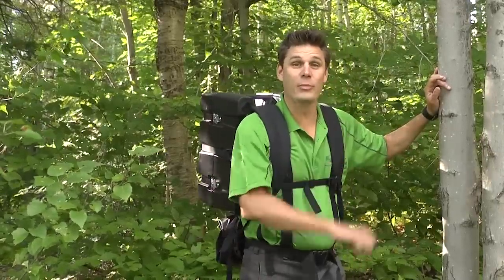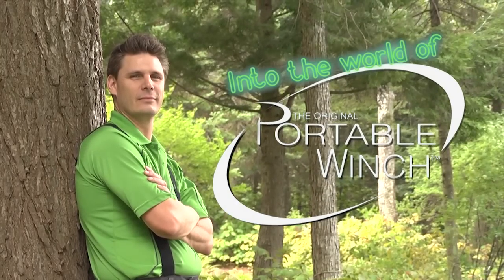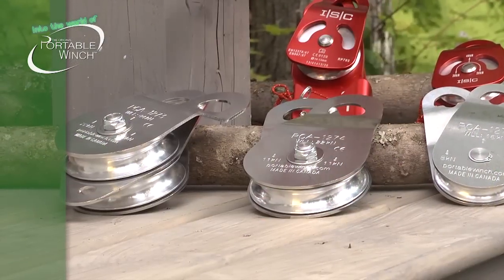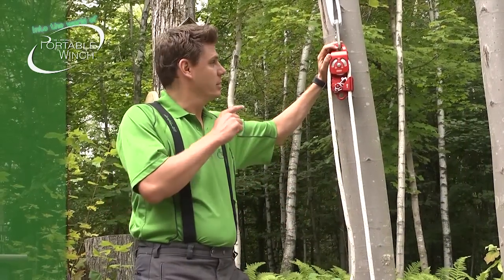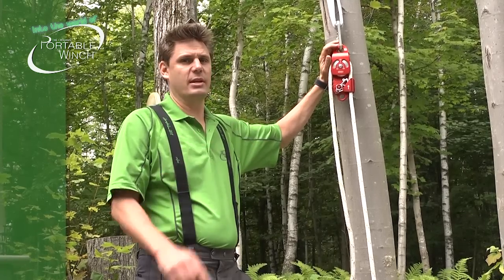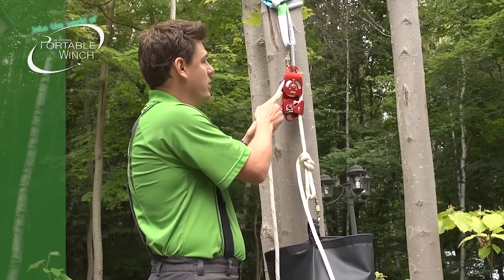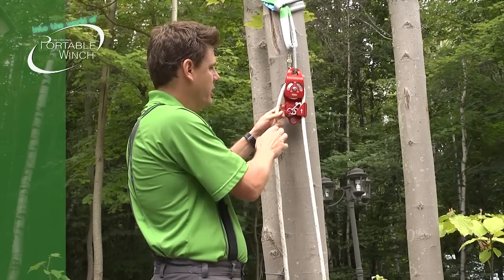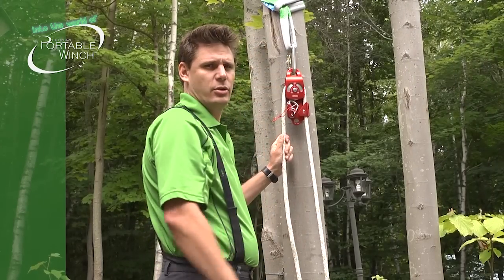Video 5 - Into the world of Portable Winch - The pulleys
Welcome into the world of Portable Winch Co.!
A pulley is often useful to change the line pull direction of a load, to get some lift on the rope or to increase the pulling power. Here are all the details about our models; single pulley, double pulley or self-blocking pulley.